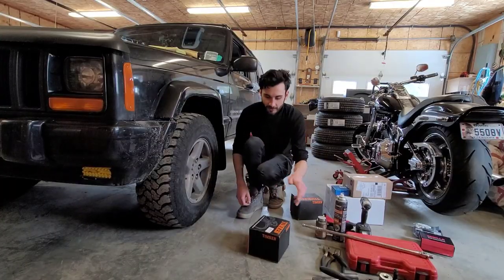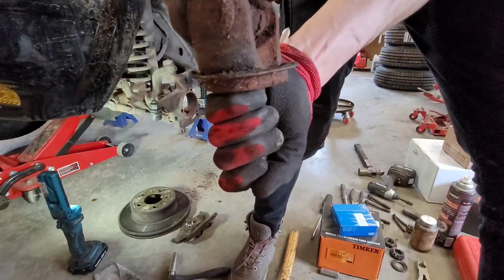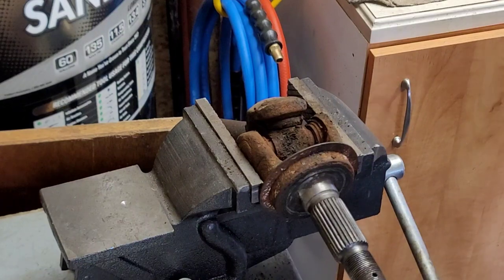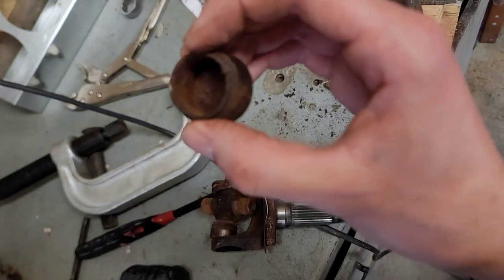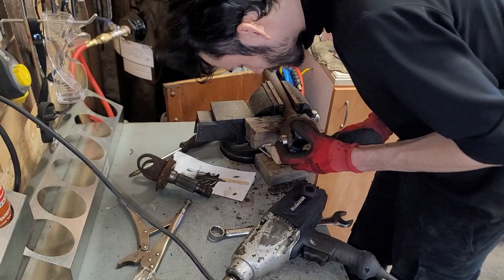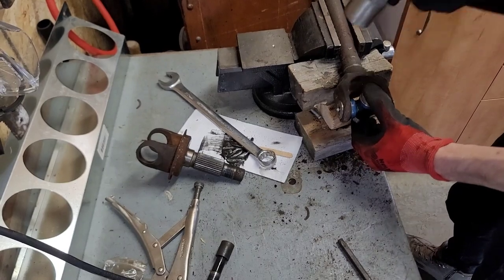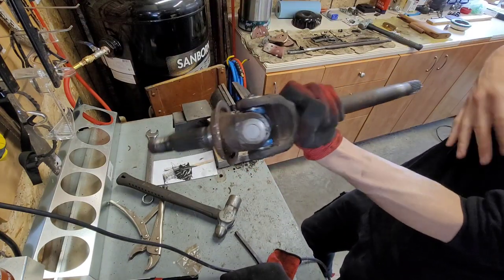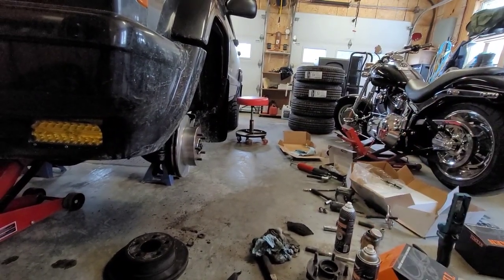Your Jeep needs this!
In today's video I replace the front wheel bearings, brakes, and driver side u-joint. I explain some symptoms to tell if they need replacement and show you the basics of how to do it. This made a HUGE improvement in how the jeep drives. If you have an old Jeep I urge you to check the wheel bearings. Ride quality is so much better!